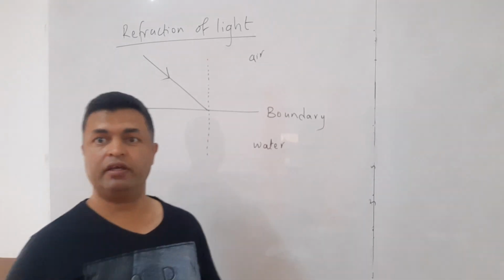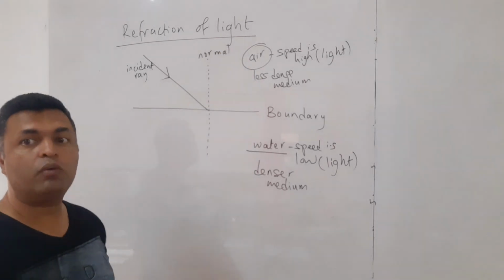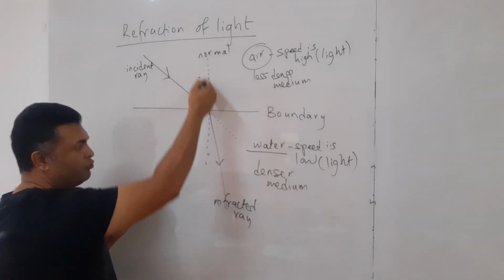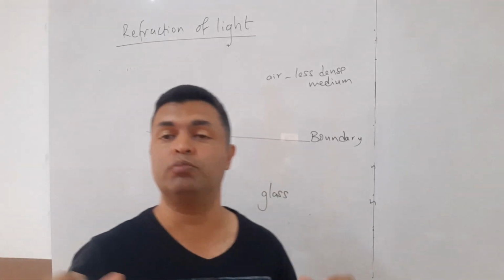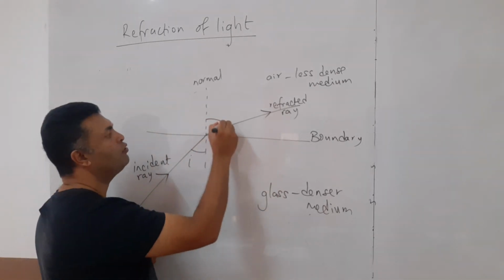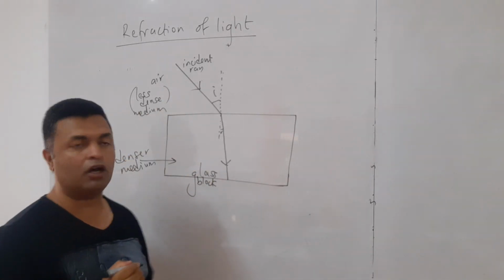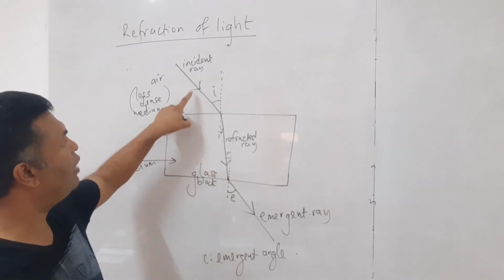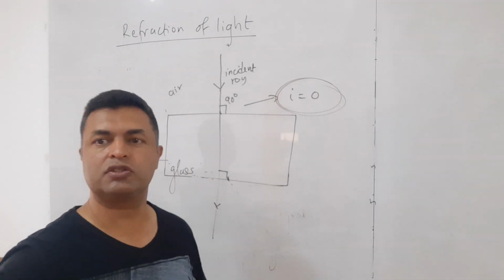Revision grade 9 refraction of light